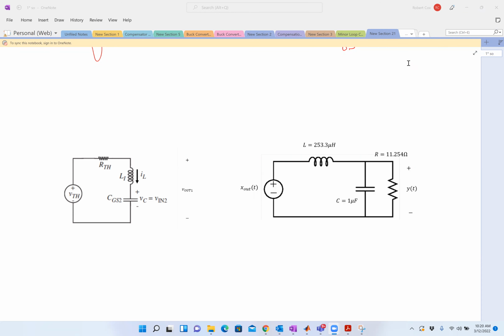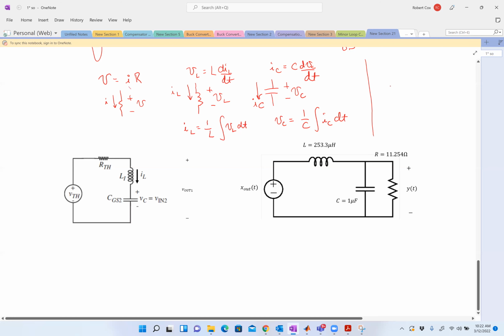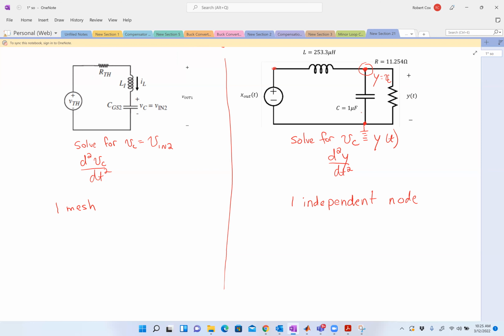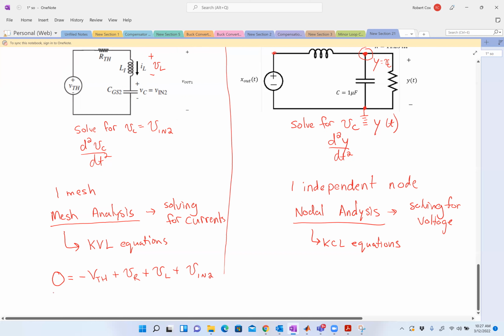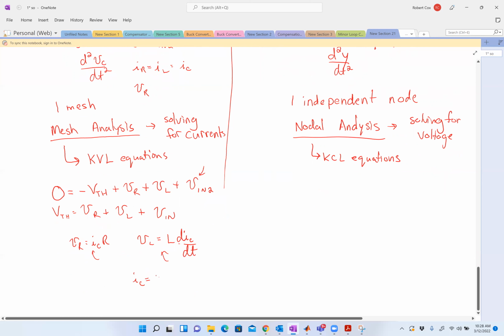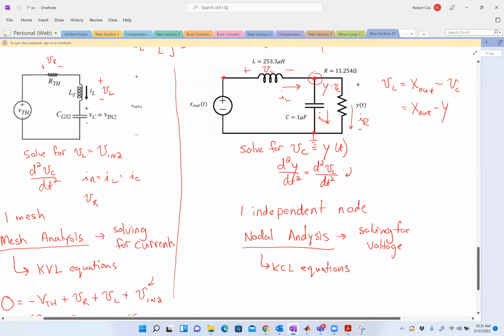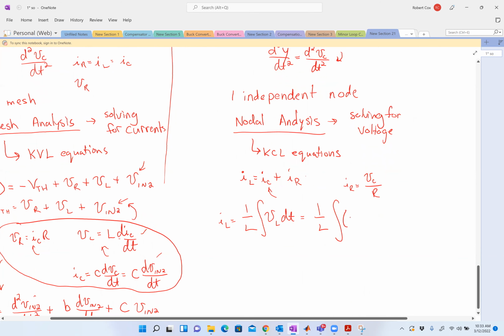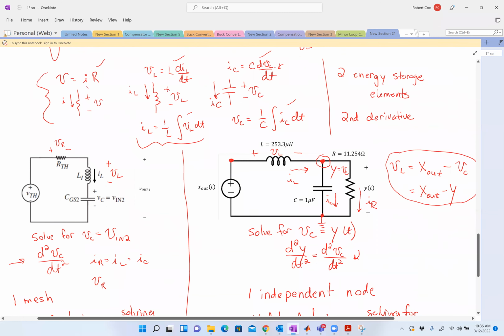Differential Equations for Project 1